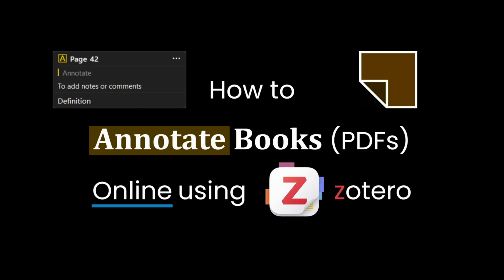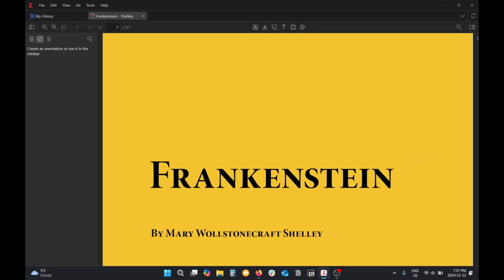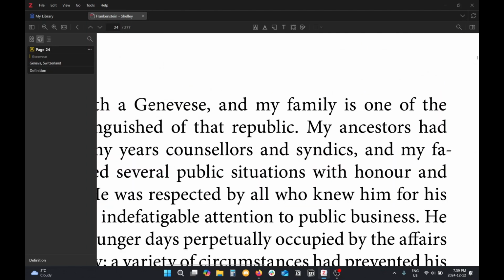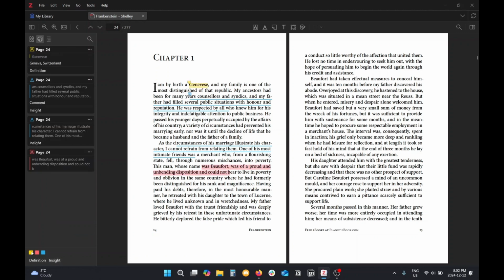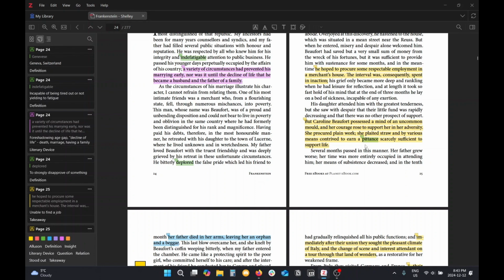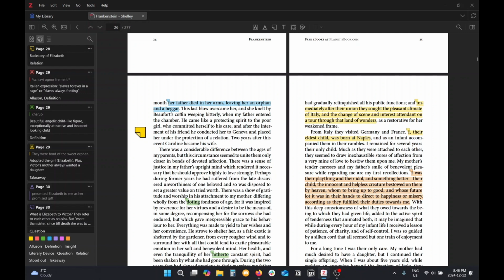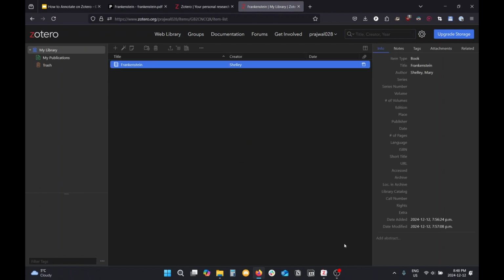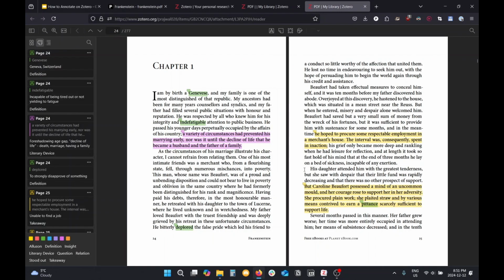How to Annotate PDFs of Books Online using Zotero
Learn How to Annotate PDFs Easily with Zotero!

Discover how to use Zotero, a free and powerful tool for annotating PDFs beautifully. Whether you're studying, researching, or just reading for fun, this tutorial will guide you through the entire process—from setup to saving your annotated PDFs.

(if you need an example PDF)

Timestamps:
00:00 Intro
00:08 Setup of app
01:08 Creating an item
02:44 Viewing PDF
04:18 How to highlight and underline with notes
07:42 Adding sticky notes to pages
09:13 Searching through many annotations
12:28 Saving annotated book as PDF
14:21 Using web browser instead of app
17:30 Outro